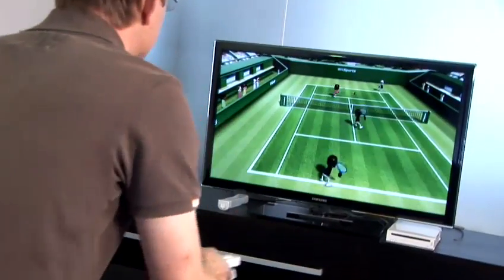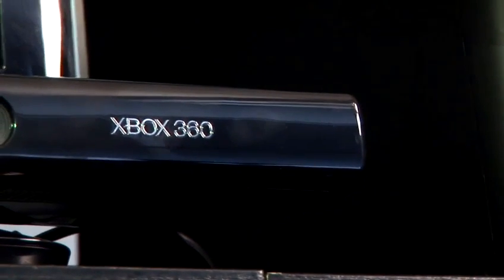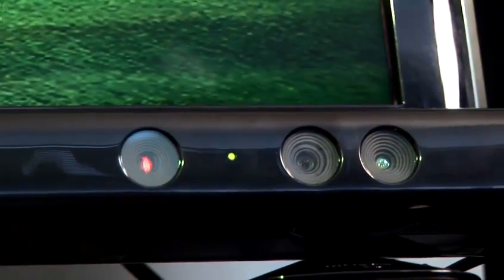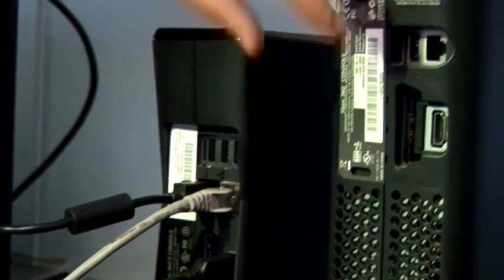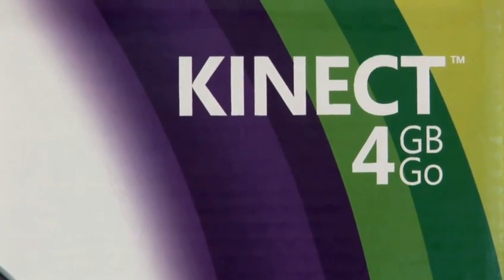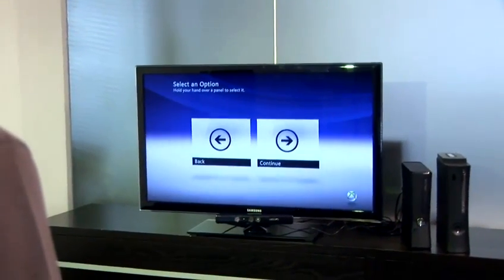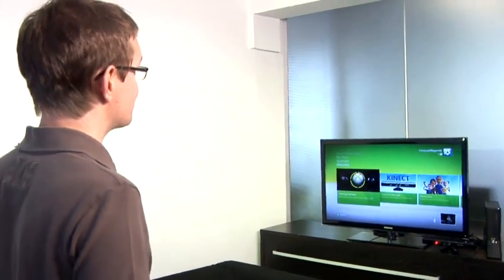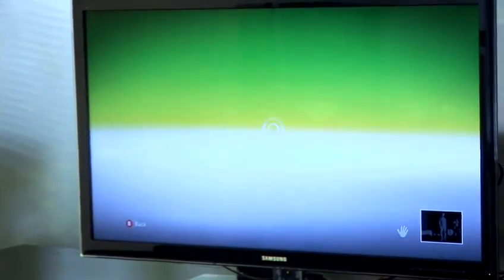How To Install Kinect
This guide shows you How To Install Kinect.